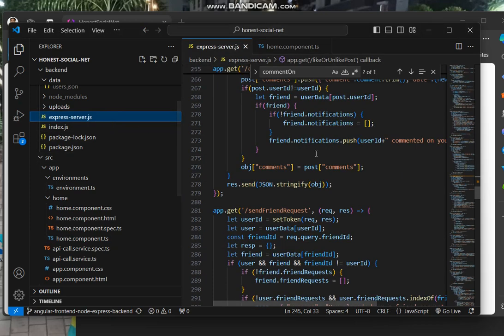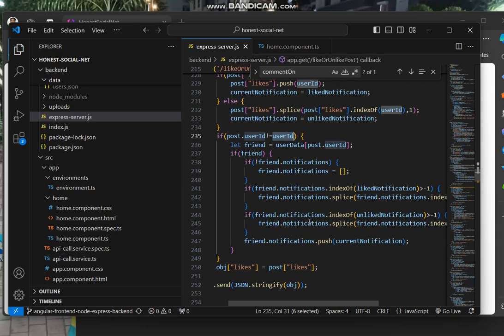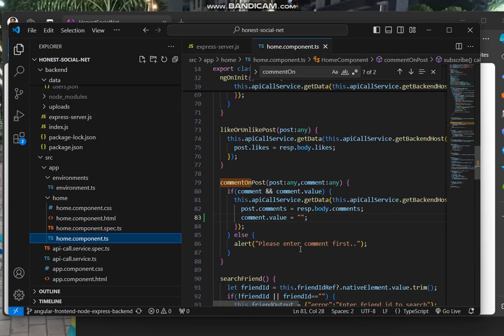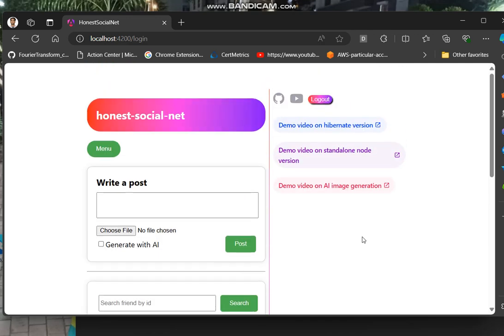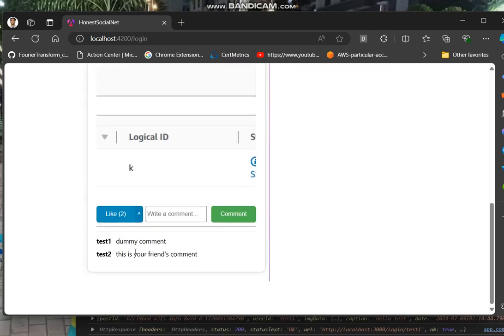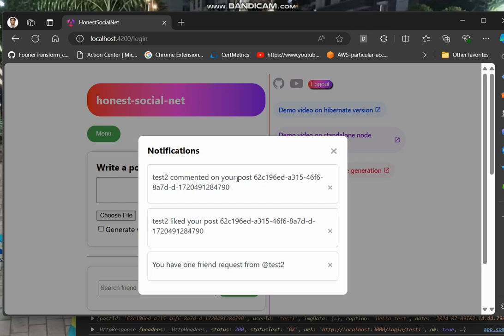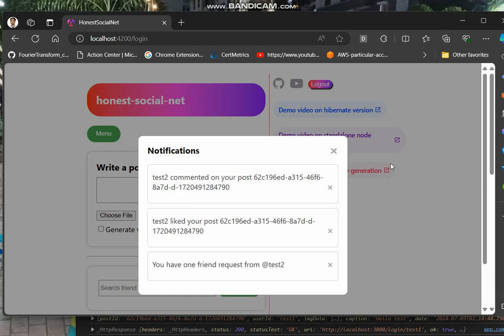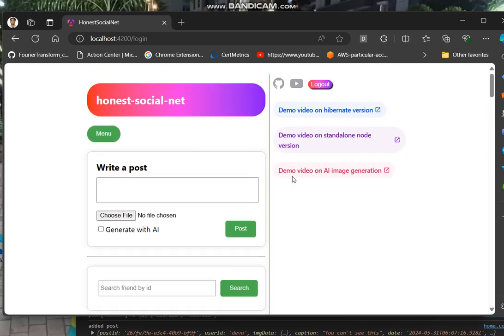Implemented liking and commenting on post and clicking notif takes to the post in the angular app